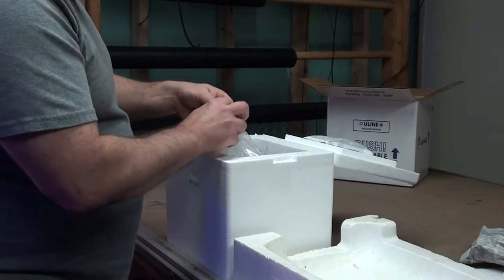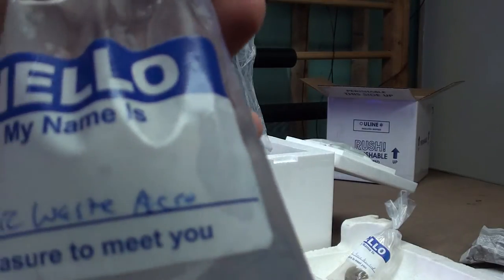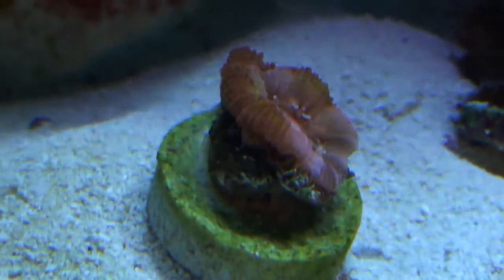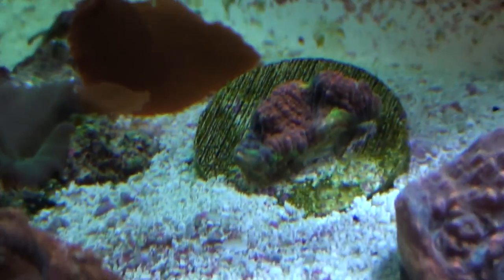Unboxing and In-Tank Corals from the WWC 24 Hour Live Sale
ManhattanReef.com
DarkStarAquatics.ning.com
NualgiAquarium.com
Reef2Reef.com
FiredUpAquatics.net